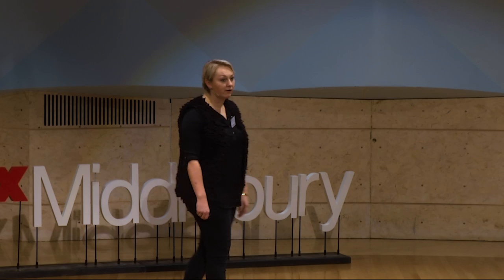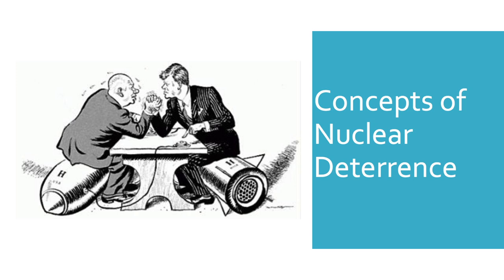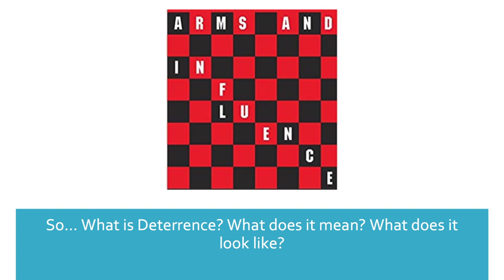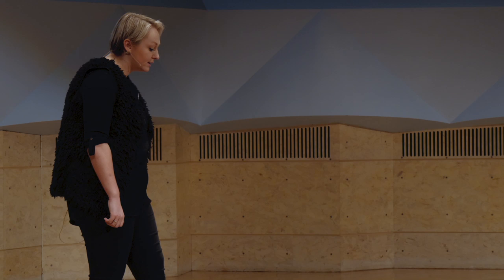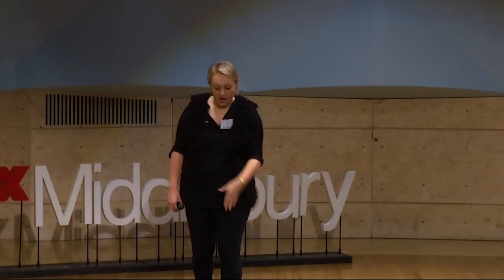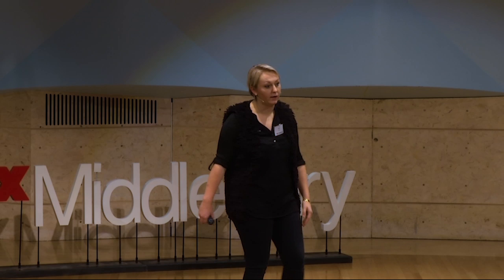Deconstructing the Concept of Nuclear Deterrence | Jamie Withorne | TEDxMiddlebury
Jamie Withorne discusses the implications of arms control and nuclear deterrence in practice. She then dives into the linguistic connotations of the lexicon used when discussing deterrence and its connections to masculinity.  With this position, Jamie conducts extensive research on emerging functions and applications of new technologies
and communicates her findings to policy-oriented audiences. She also analyzes data to better
understand North Korean sanctions evasion tactics and trends. Her research interests include
missile technology and transatlantic affairs, with an emphasis on Nordic countries.
Jamie is an advisor for Girl Security, wherein she works towards making national security issues
more accessible to young women by providing training, education, and support. She is also a
contributing author for Inkstick Media, a publication dedicated to “de-jargoning” national
security issues. Independently, Jamie has developed and manages learnwmd.com, a website
dedicated to creating a learning commons for WMD education. This talk was given at a TEDx event using the TED conference format but independently organized by a local community.